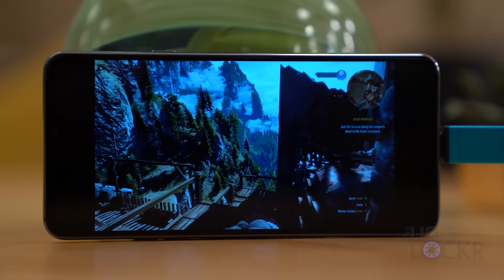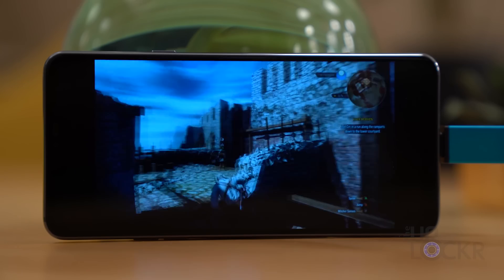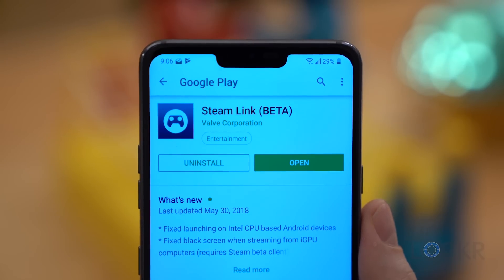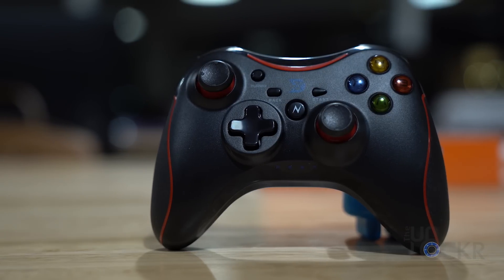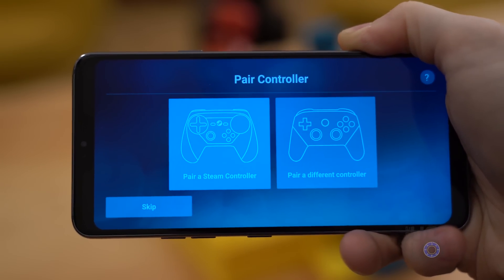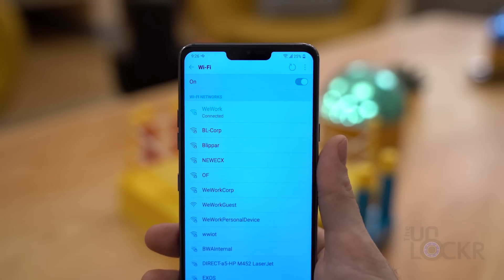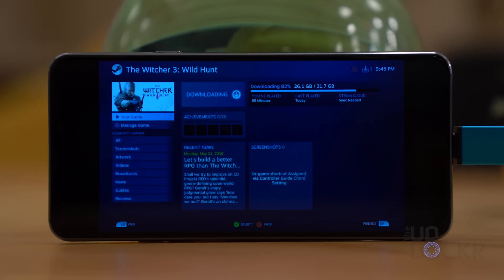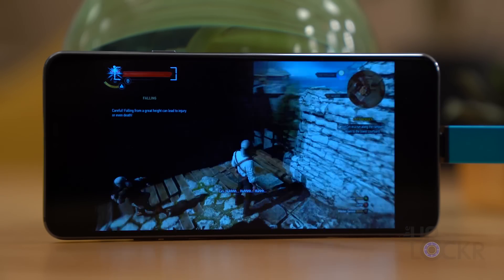How to Play Steam Games on Android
Steam, the popular program for buying and playing video games on your computer, just released their Steam for Android app that allows you play Steam games on your Android device. The new app, in beta, is called Steam Link and it basically allows you to stream any game on your computer running Steam onto your Android phone or tablet so long as they are both connected to the same Wi-Fi network.